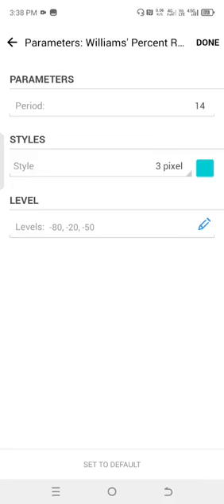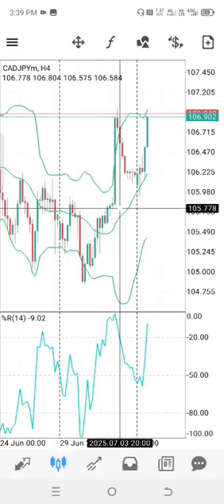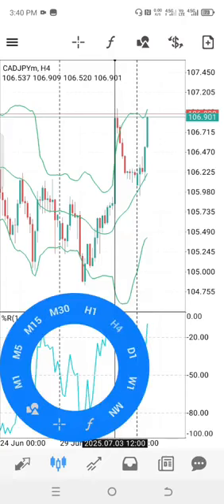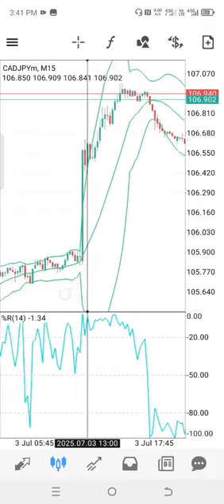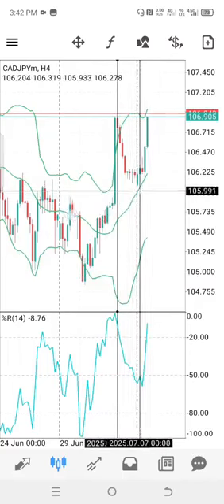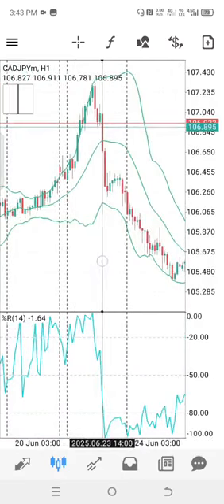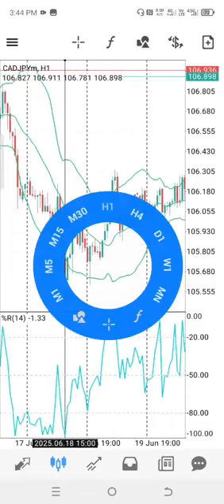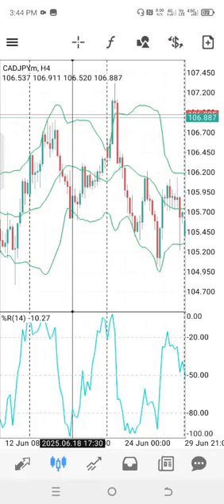This Secret W%R + Bollinger Band Strategy Will Blow Your Mind | Forex Traders Must Know!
Discover the secret combination of Williams Percent Range (W%R) and Bollinger Bands that top Forex traders use to catch explosive market moves before they happen. In this video, you’ll learn how to:
✅ Identify powerful trade setups using W%R & BB
✅ Avoid fake signals and improve your risk-reward ratio
✅ Maximize profits with this proven technical analysis combo

💡 Whether you’re a beginner or experienced trader, this strategy can level up your Forex game.